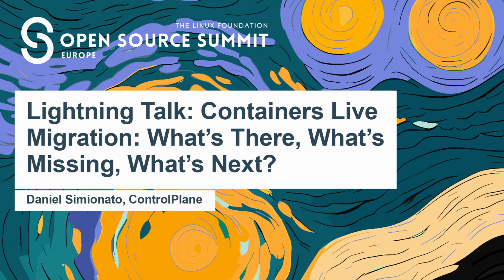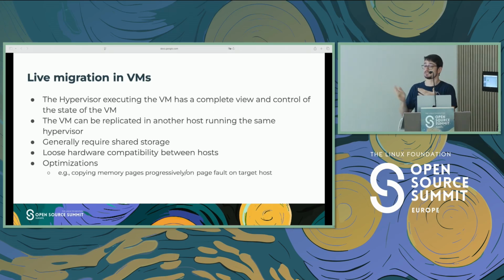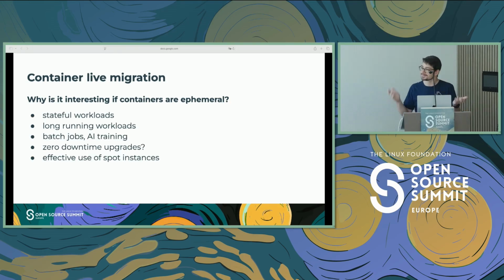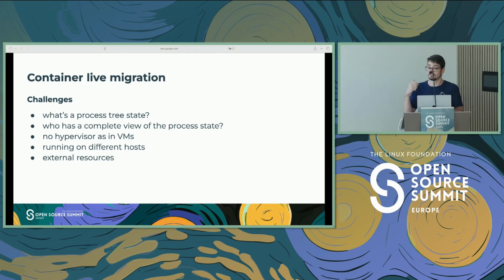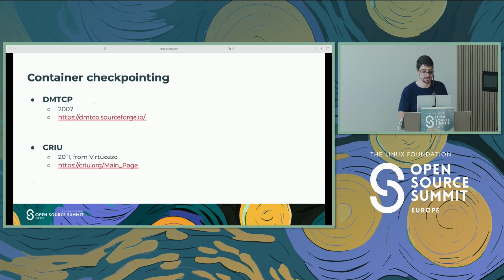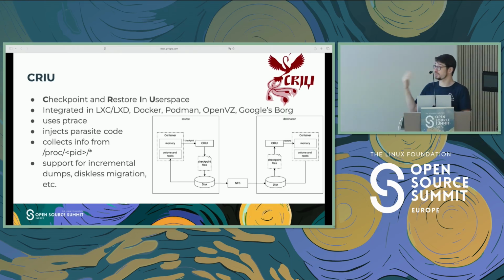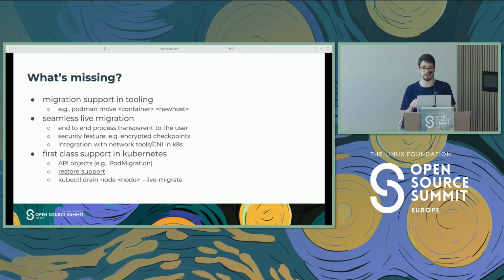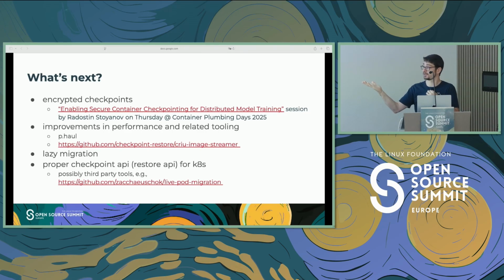Lightning Talk: Containers Live Migration: What’s There, What’s Missing, What’s... Daniel Simionato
Lightning Talk: Containers Live Migration: What’s There, What’s Missing, What’s Next? - Daniel Simionato, ControlPlane

Moving a running workload from one host to another transparently without disrupting its execution flow (“live migration”) is a solved problem for virtual machines, but still poses challenges for containers.

Current checkpoint and restore functionalities in both Kubernetes and LXD are somewhat limited or not completely fleshed out, and moving containers from one host to another involves either spinning up new replicas or stopping and restarting the containers, which is undesirable for stateful workloads like databases, machine learning or deep learning jobs.

Projects like CRIU and DMTCP propose different approaches to offer checkpointing and restore functionalities in containers, but there is still no streamlined solution in LXD and Kubernetes.

In this lightning talk, we’ll go over the current state of the art, with a quick demo of what’s currently available, describing what’s missing and what will be the future developments to achieve seamless container live migration.